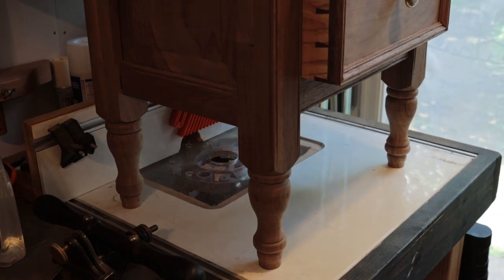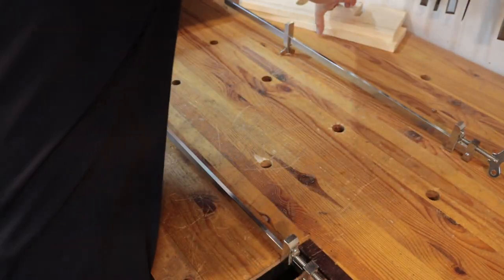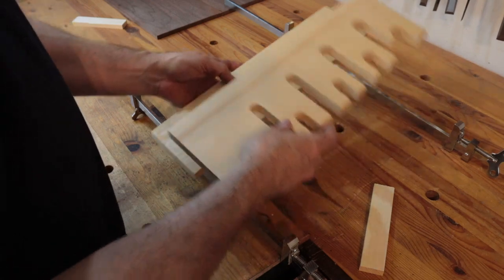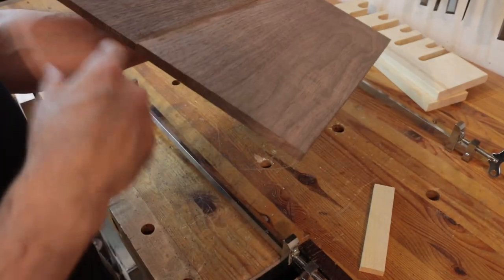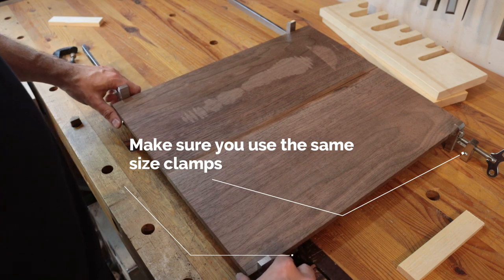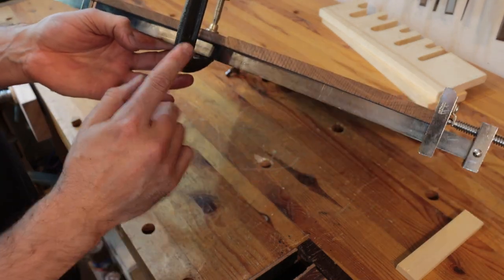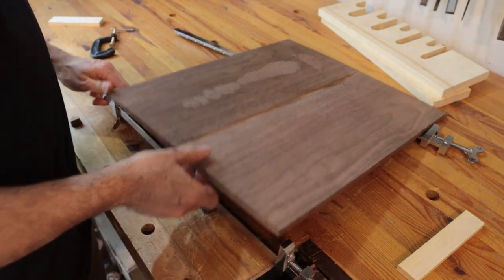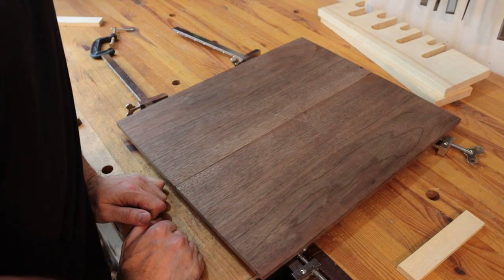PRO TIP!! How to glue-up (butt joint) boards of different thicknesses!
Hello! I'm finishing up a large build, but not ready to upload the videos yet. So, I wanted to post something short to let you know I'm still alive and kicking.